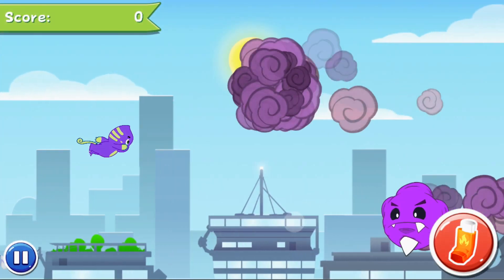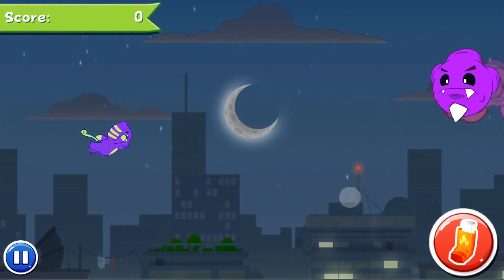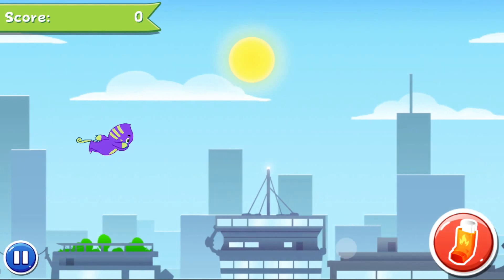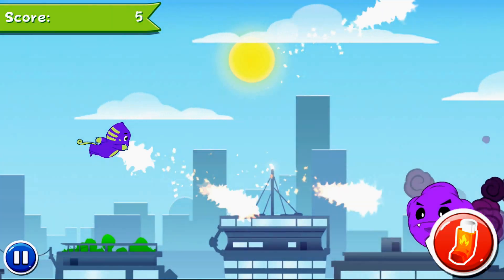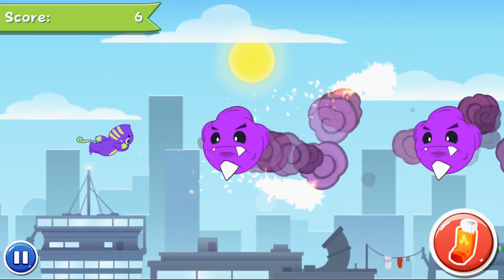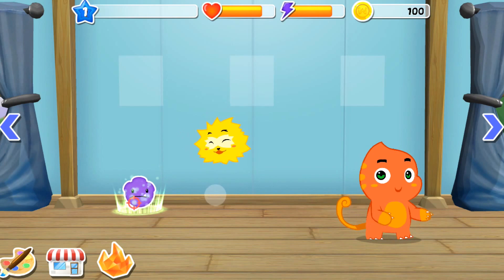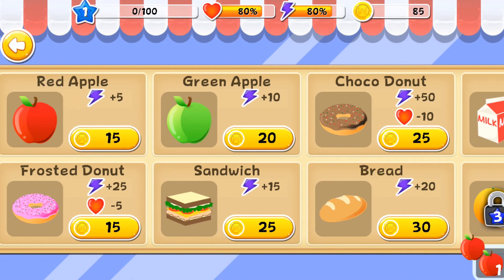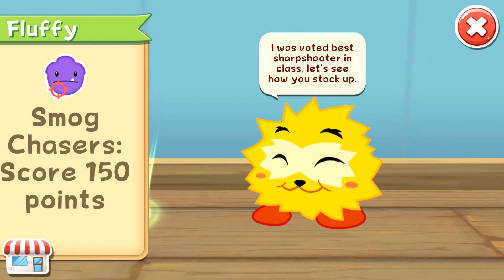Wellapets - Exciting New Features Available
Our latest Wellapets update has some exciting new features! We've welcomed more minipets to our game as well as a brand new minigame!

Wellapets is currently available on iOS & Android devices in Australia and New Zealand.

Our CEO, Nikita, tells us about the dragon, and how you can influence the features in our games.